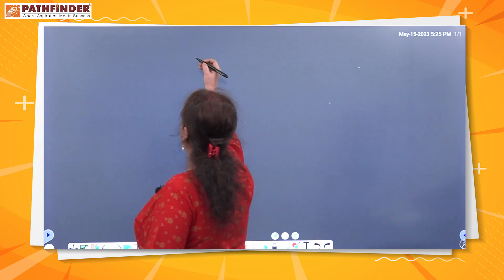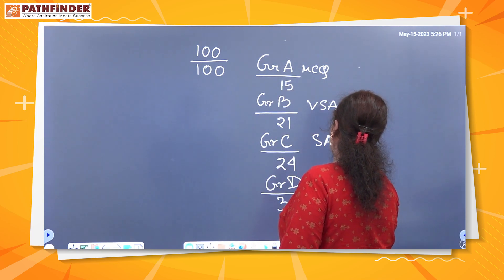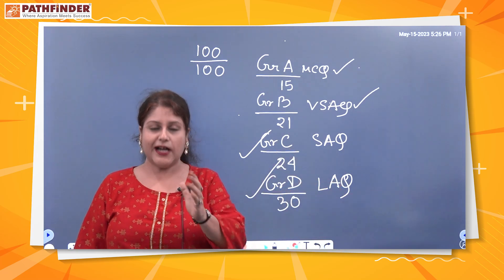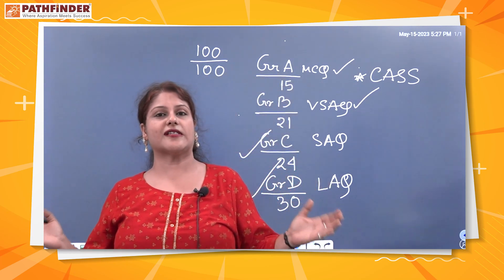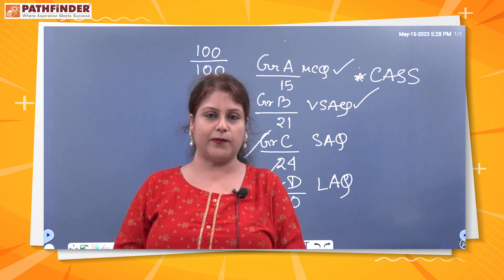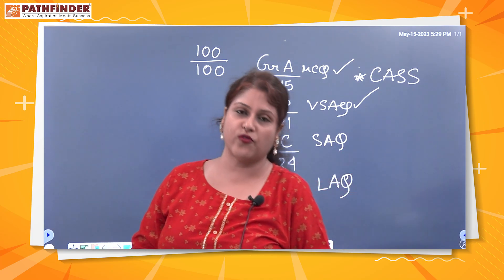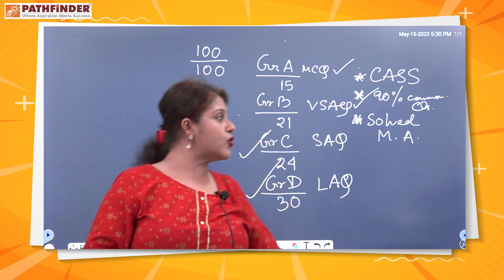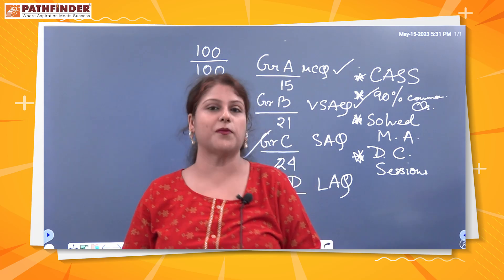Madhyamik 2024 Life Science | The Path to Achieve Success | Pathfinder Mock Test Series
Pathfinder Institute provides the best Madhyamik preparation available to stay ahead of the competition. Utilising Pathfinder's Mock Test Series programmes for Life Science throughout the Madhyamik 2023–24 session is the most efficient way to study for the examination. See the complete video to learn why you must sign up.

Pathfinder Institute, the Leading Coaching Institute in Eastern India for IIT JEE, NEET and WBJEE foundation guides students in Competitive exams and Board exams.